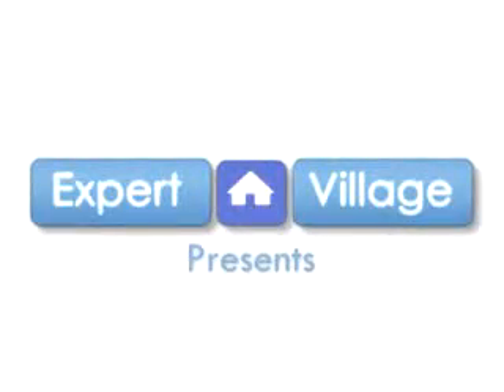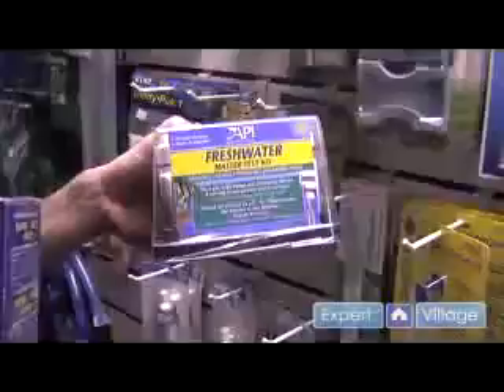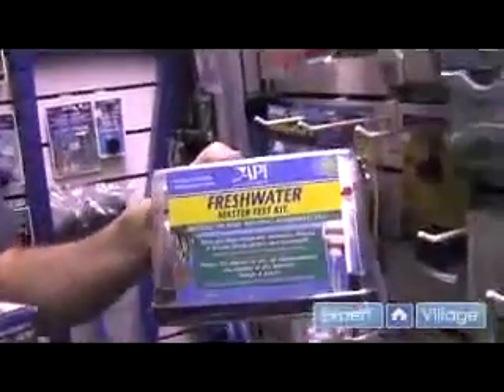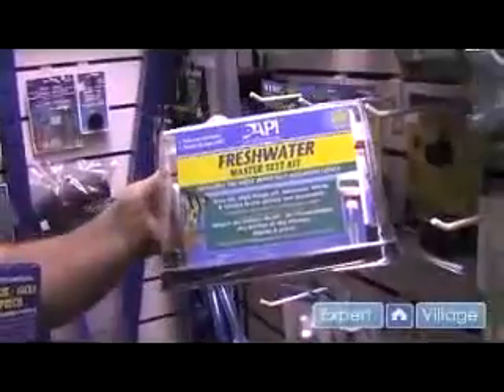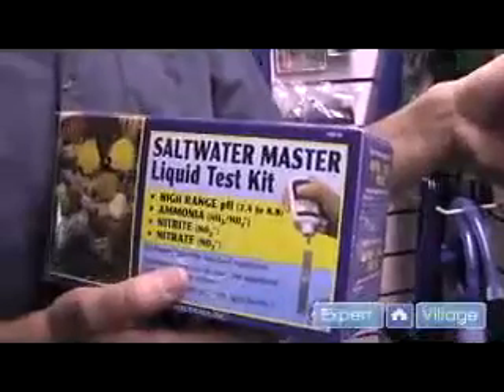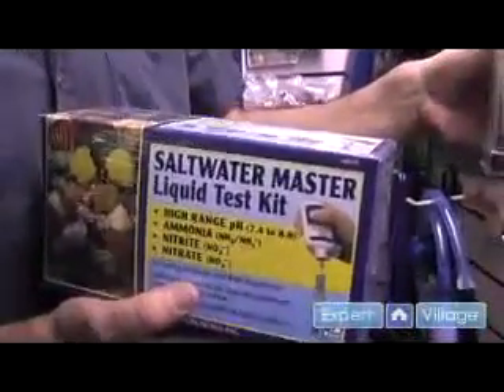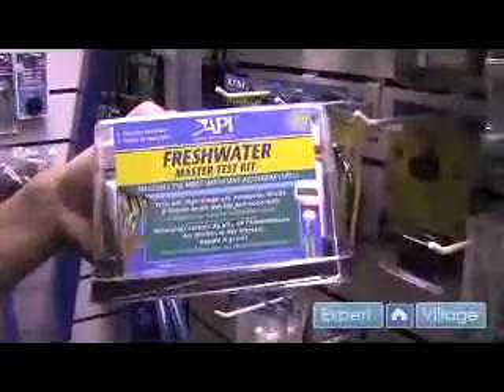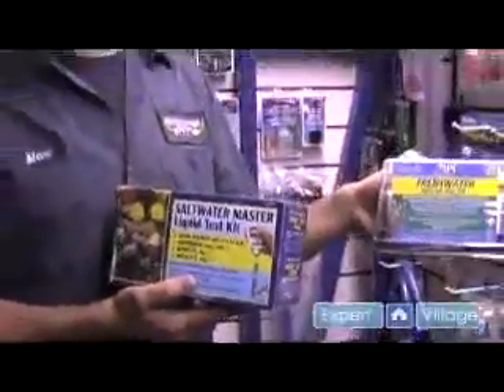How to Set Up Aquariums : Water Chemistry in Saltwater & Freshwater Aquariums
Start up your nitrogen cycle and Ph levels! Learn how to clean and maintain saltwater & Freshwater aquariums in this free instructional video.

Bio: Marc Grover is the co-owner of Underwater Depot. He and his business partner, Chris Bernie, have over 30 years of collective experience in the aquarium industry.
Filmmaker: Traci Holsey